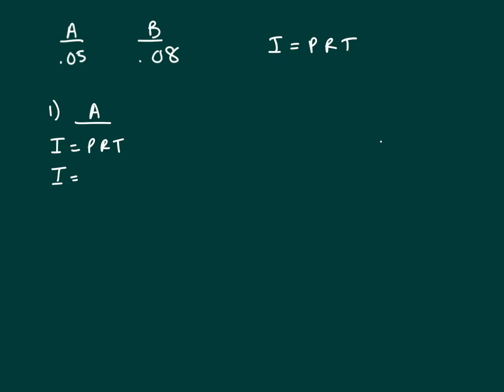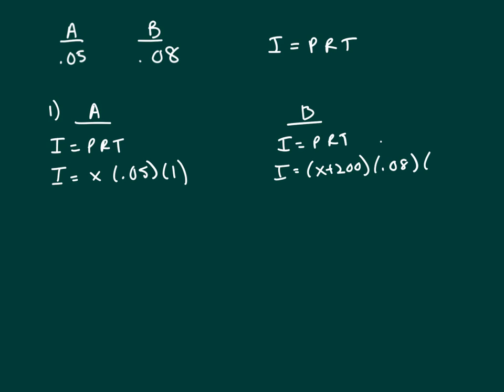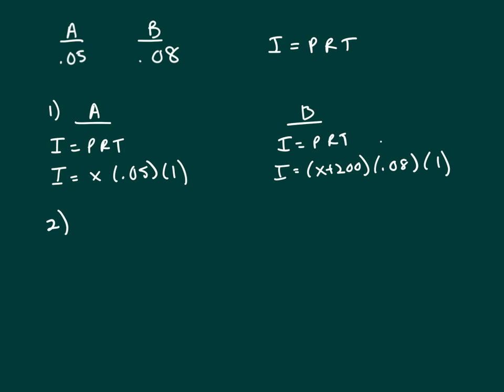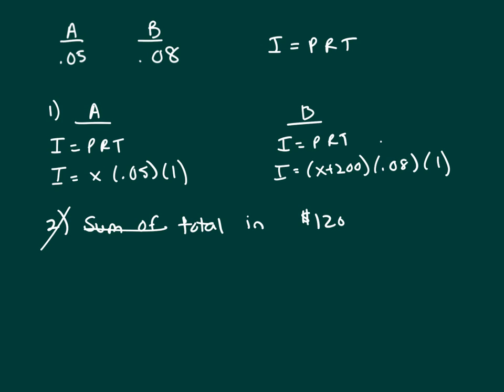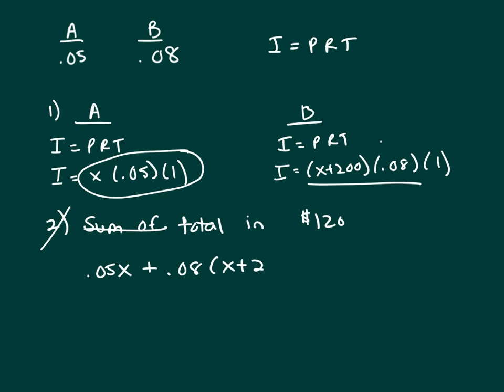gmat Ann deposited money into two